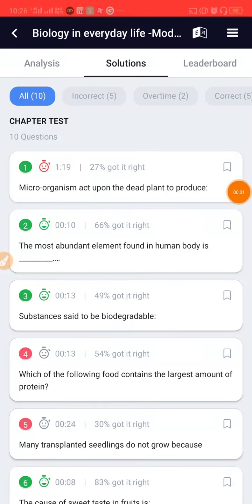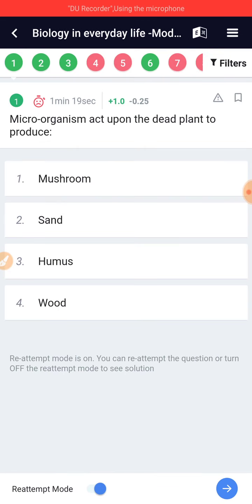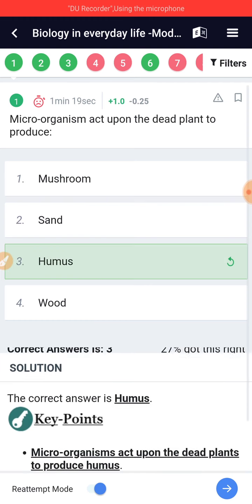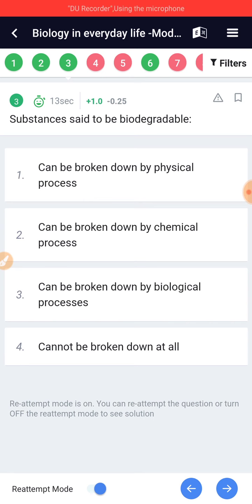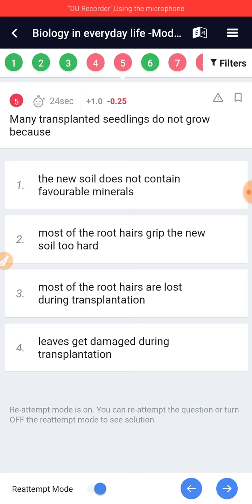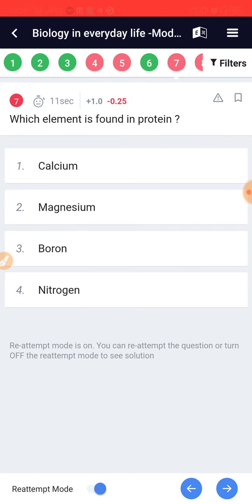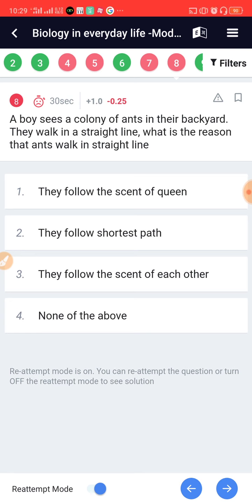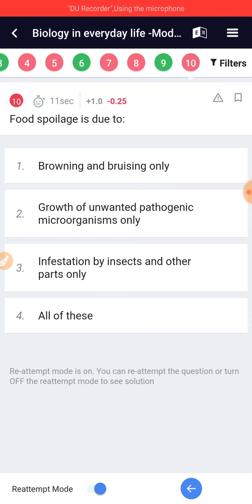RRC GROUP D 2021 CRASH COURSE/BIOLOGY IN EVERYDAY LIFE(MODERATE LEVEL) (BIOLOGY)/SUBSCRIBE,SHARE